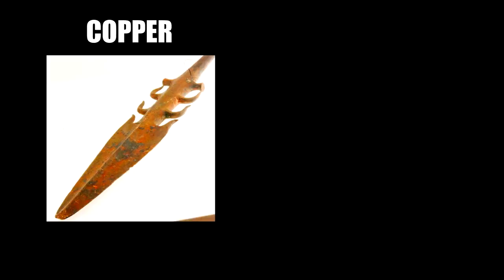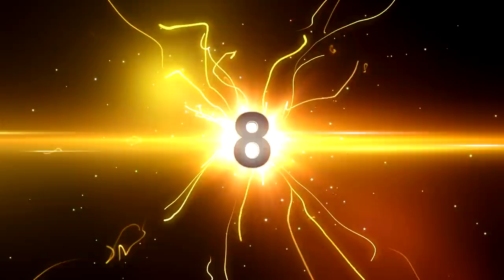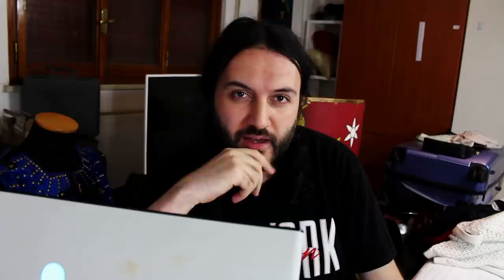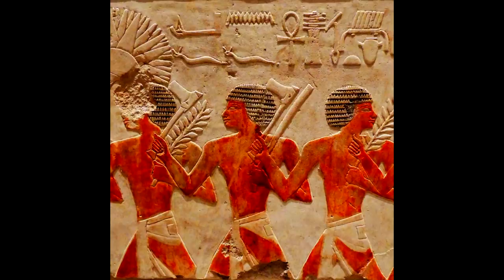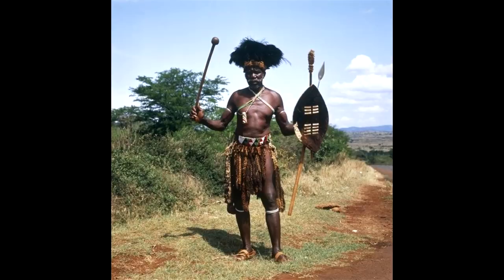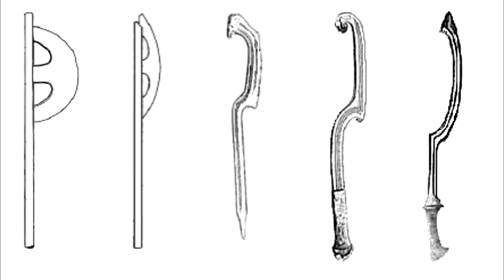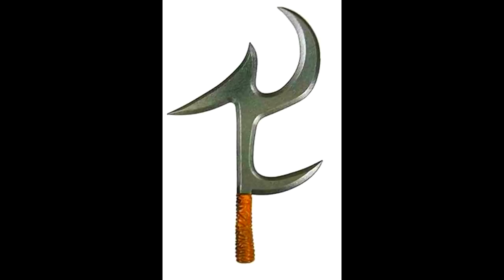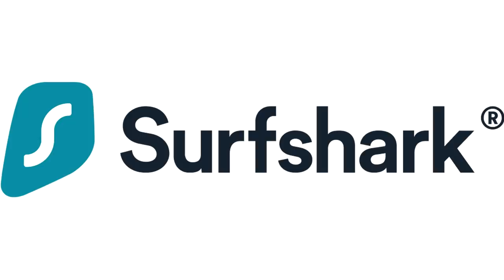TOP 10 African Weapons! The Top 3 Are INSANE!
You know how I always speak against this trend of using black African actors to represent white historical characters? and I always say: "Why don't they tell us about the rich history of Africa instead?"
Well, since big corporations and Hollywood don't care, and they'd rather turn Romans, Vikings and Anglo Saxons black, instead of telling us about the heroes and gods of Africa, I'm gonna do it myself. I said I would, and here I am. I'm a man of my word.
Top 10 most effective African Weapons (Hand to hand)Hopefully, the first of many. On this series we'll explore weapons, shields and armour from Congo, to Nigeria, to Egypt to all over Africa! We'll look into Masai warriors, Zulu warriors, Egyptian Dynastic armies and much more!